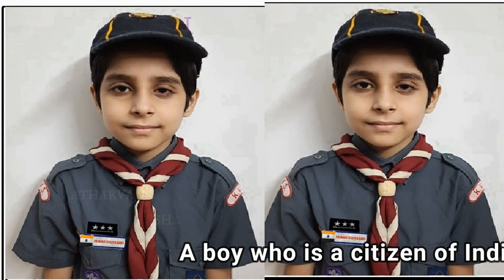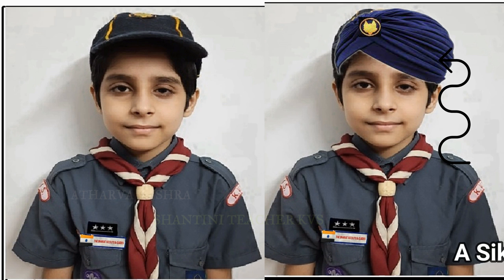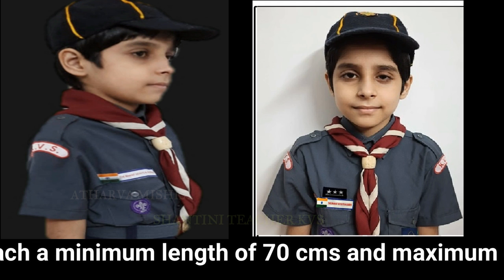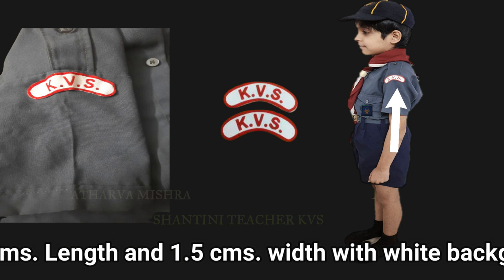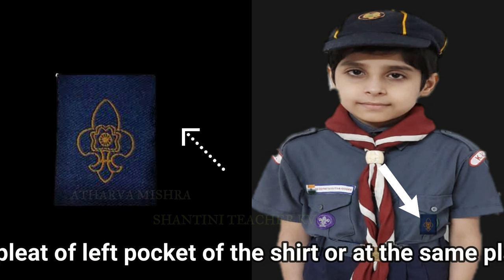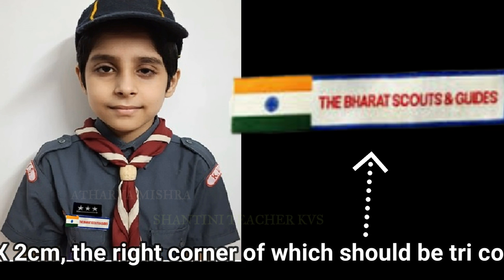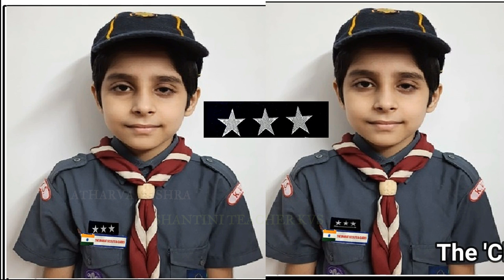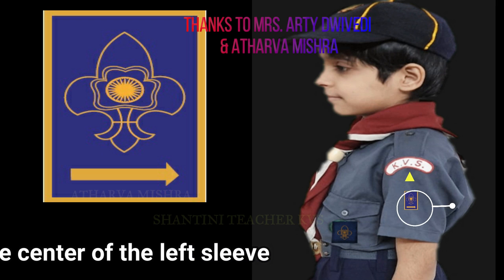How to wear CUB Uniform? The Bharat Scouts and Guides | CUBS UNIFORM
Dear ,
Here is all about CUB UNIFORM.